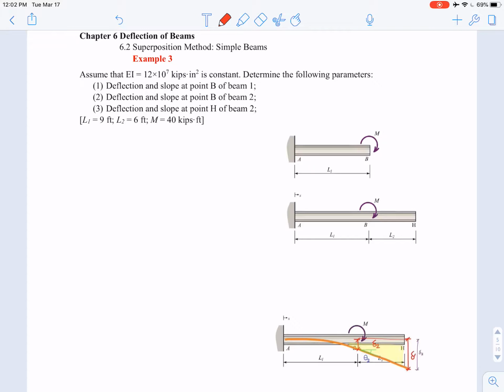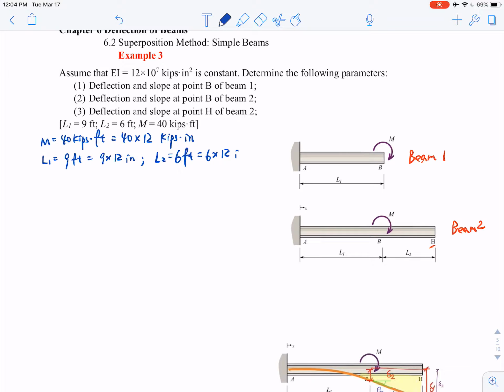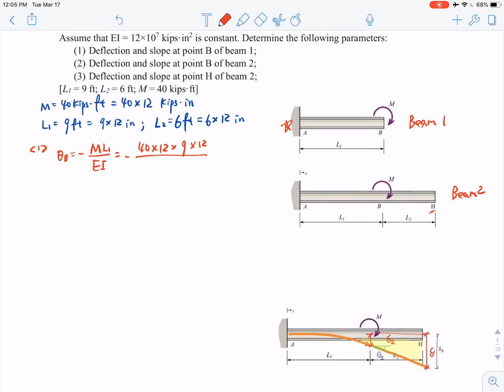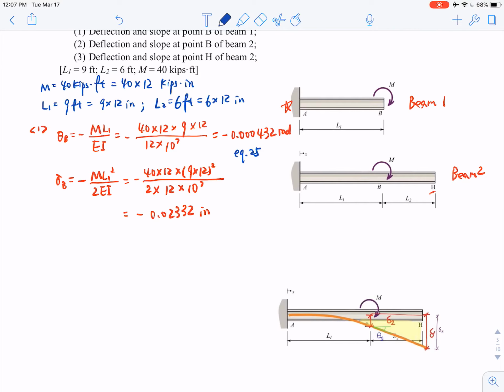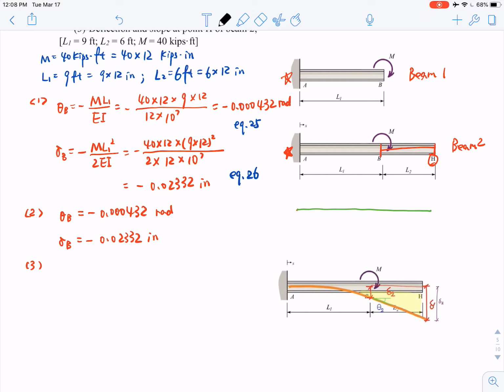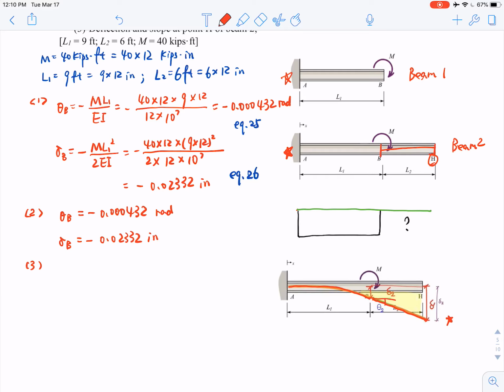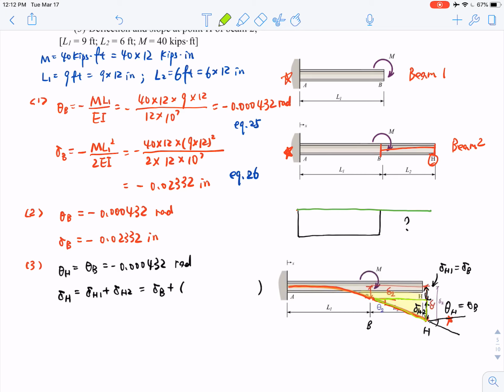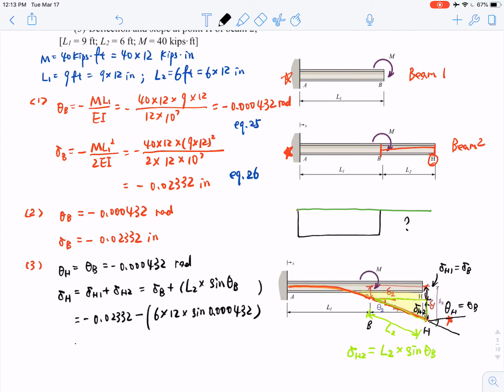Chapter 6 Deflection of Beams - Lecture 17 - Example 3